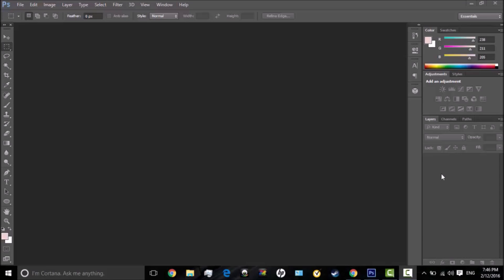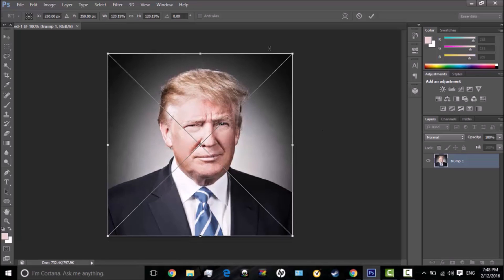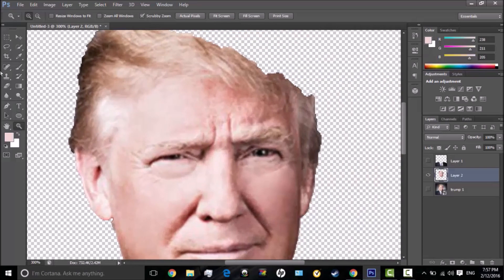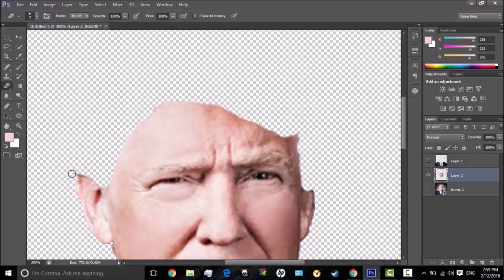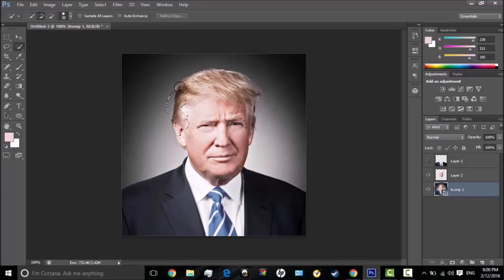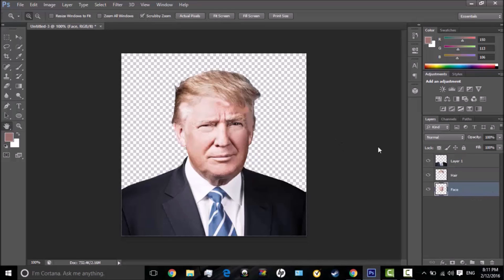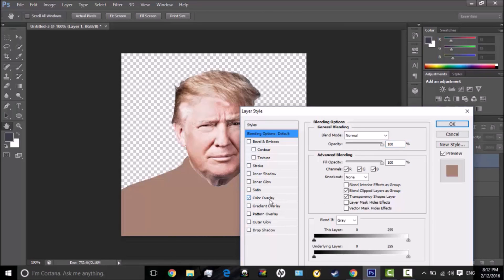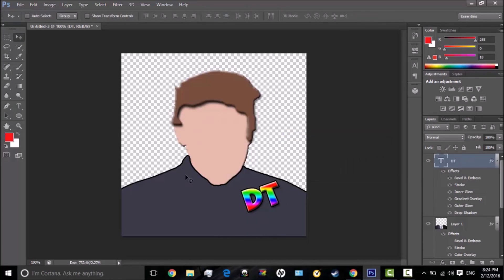How To Make A Cartoon Profile Picture (Easy) 2016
Hay guys i'm back! This is a different series than normal tell me if you like it in the description below! Also if you want to Know how to do more things don't forget to leave a like down below! Today I will be showing you guys how to Make a Cartoon Profile Picture 2016. This Video was inspired by splaze!